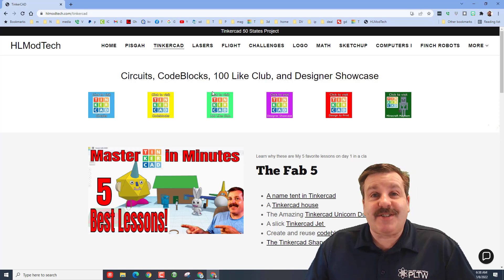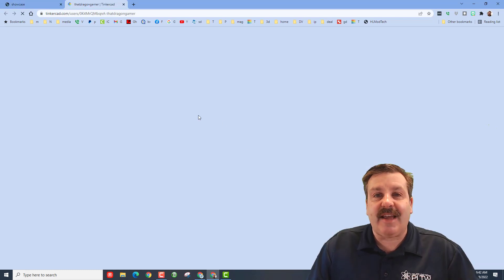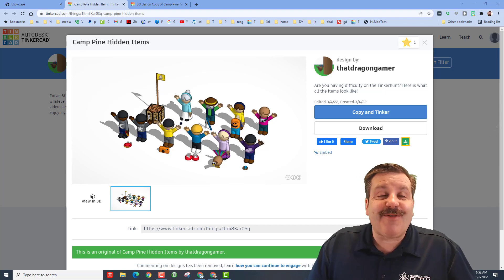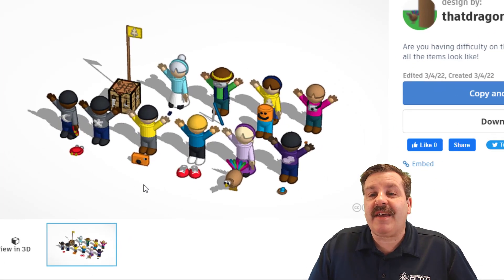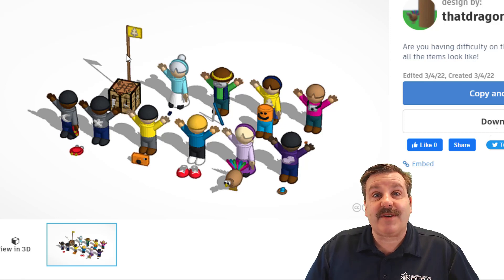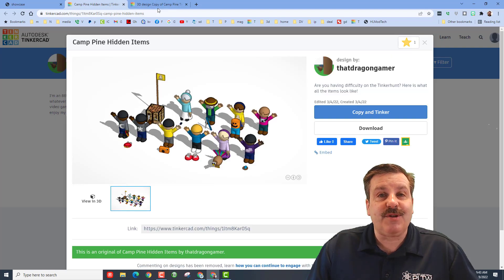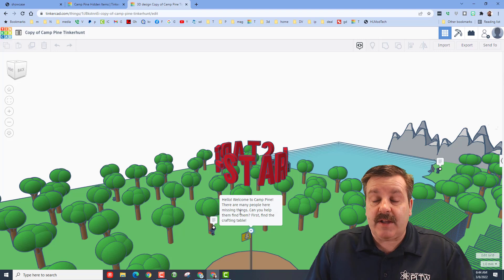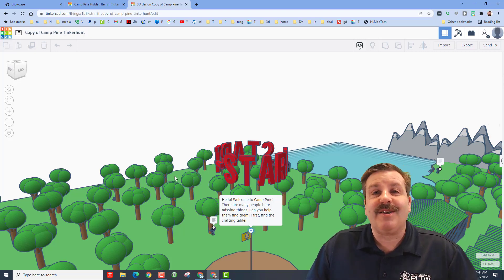Can you Solve Andrea's Tinkercad Camp Pine Scavenger Hunt?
Have a glorious day and keep Tinkering! Designer Directory
Andrea's Tinkercad Camp Pine Scavenger Hunt is a fun creation with a ton of hidden items for the characters. There are notes everywhere to guide you along the way.  Can you solve it and get all the characters back to their items?